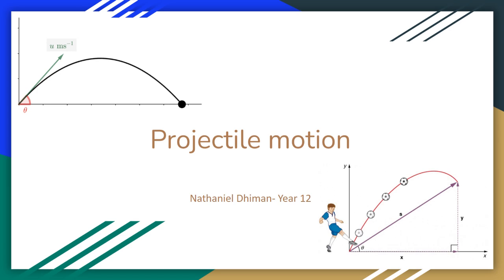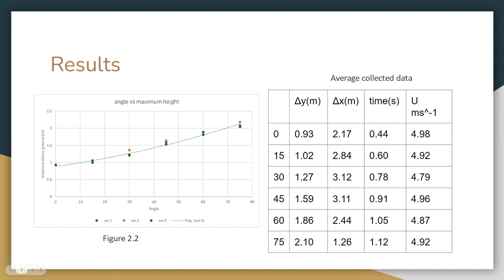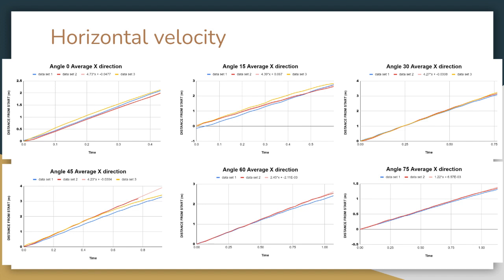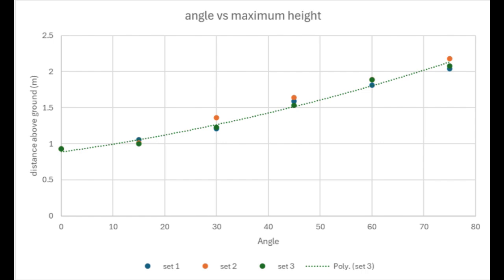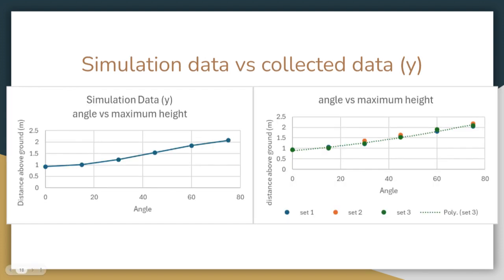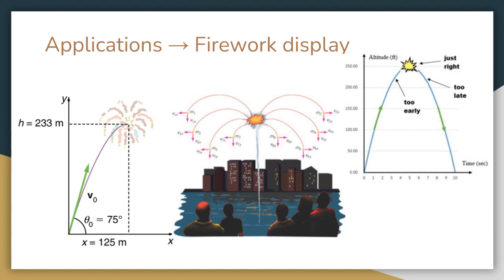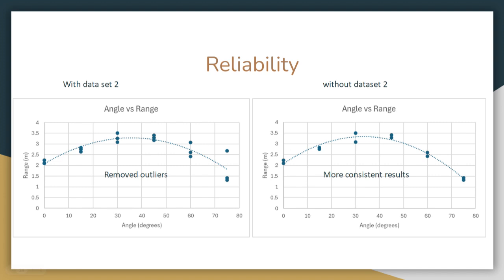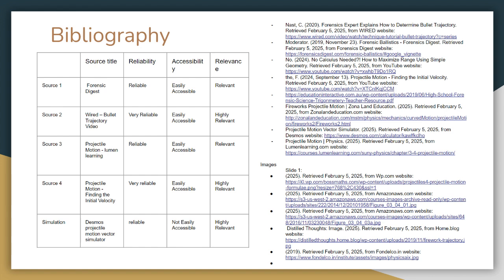Projectile motion depth study